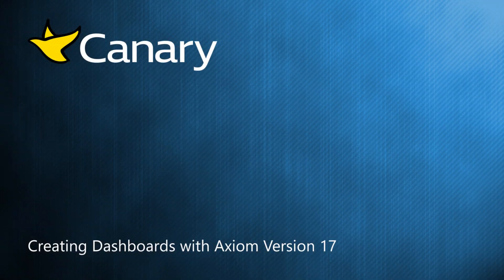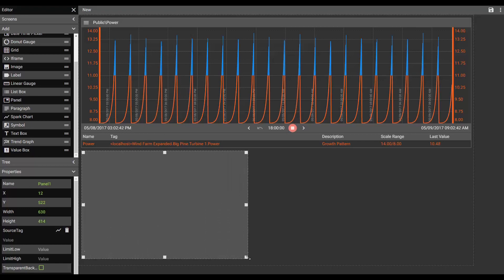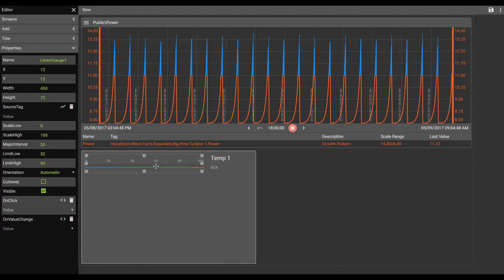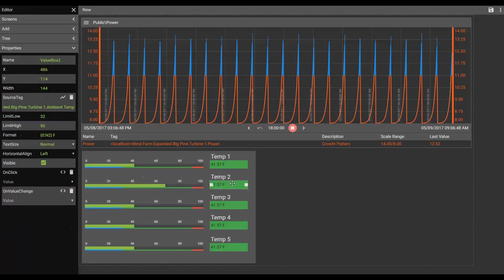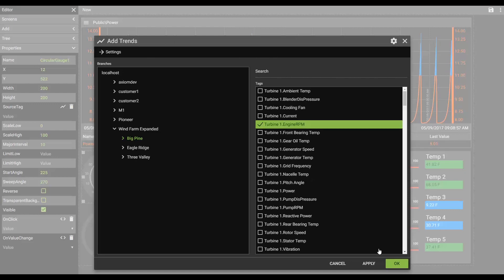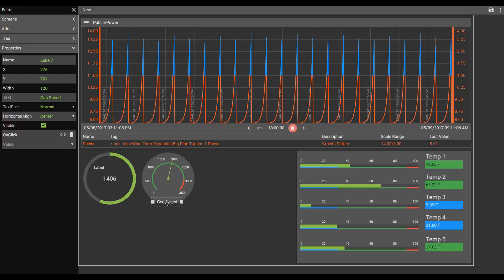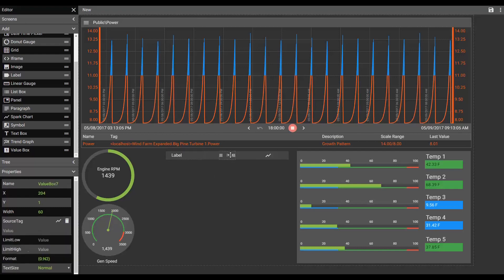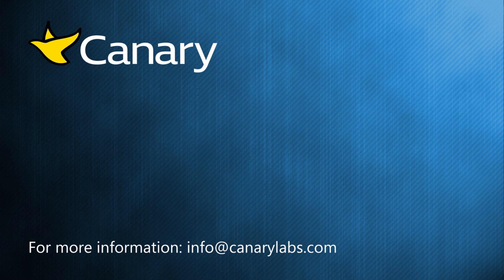Axiom v17: Dashboard Demo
A preview of the dashboarding tool that is included with any Axiom license.  Build custom trend charts, layout dashboards with linear, circular, and donut gauges, and much more.